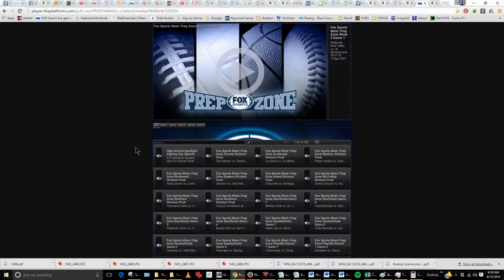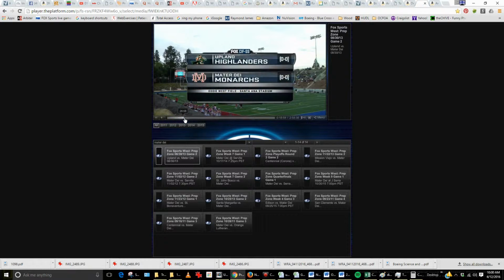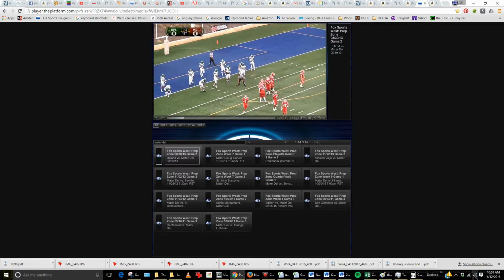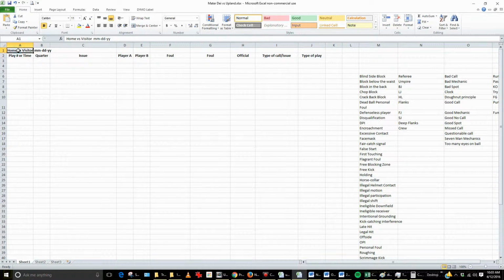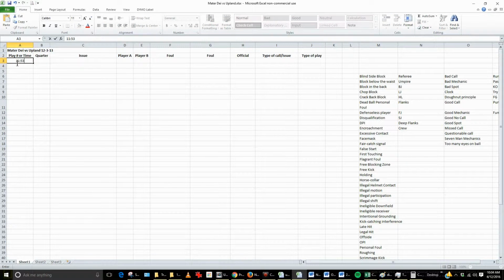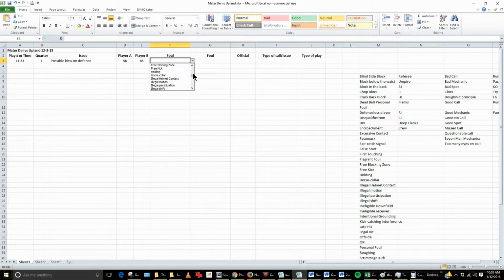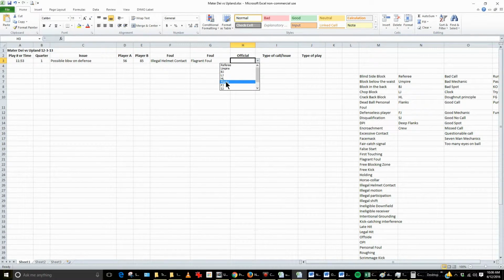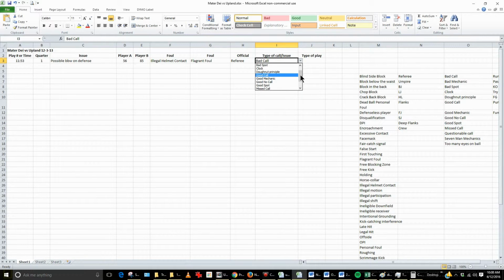How to use the game film template